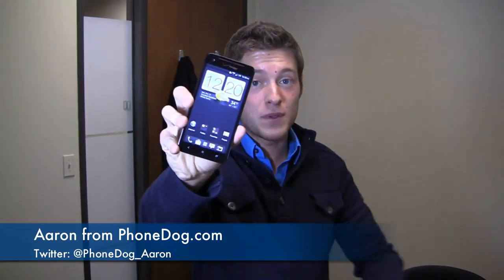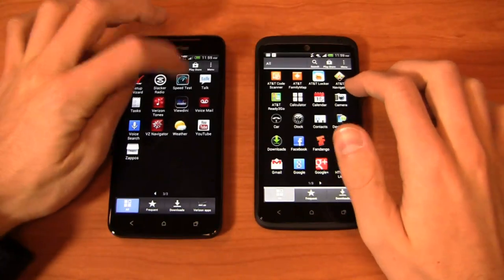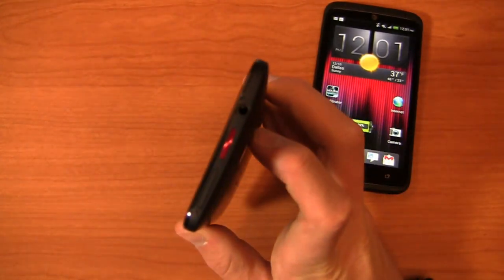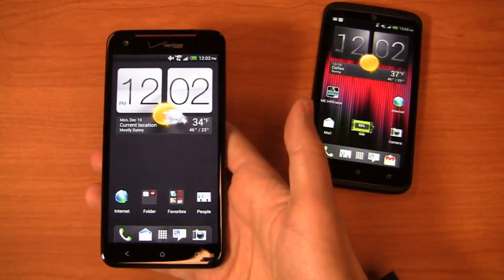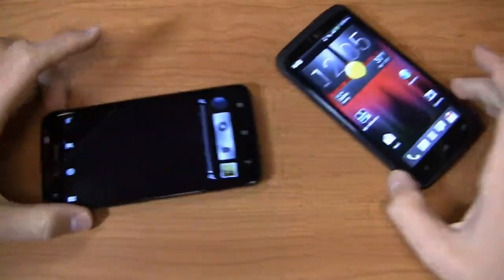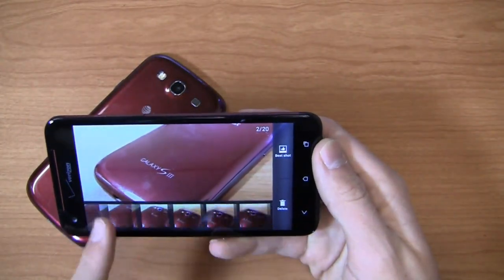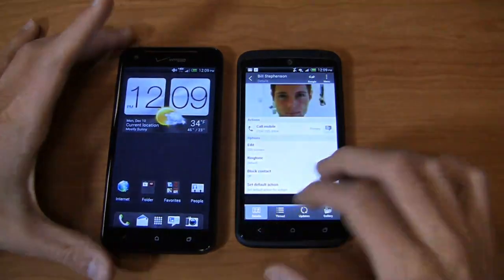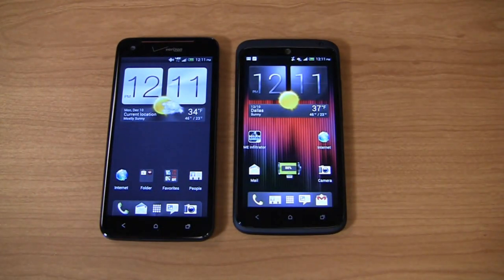HTC DROID DNA vs. HTC One X+ Dogfight Part 2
Dogfight time - between family, no less!  In this epic dogfight battle, Aaron's throwing the HTC DROID DNA up against the HTC One X+.  The DROID DNA sports a 1.5 GHz quad-core Snapdragon S4 Pro processor, 5-inch 1080p HD display, 8-megapixel camera with 1080p HD recording, 2,020 mAh battery, 4G LTE on Verizon, 2 GB RAM, and Android 4.1 (Jelly Bean) with HTC Sense 4+.  The HTC One X+ is a minor update to the One X, and features a 1.7 GHz quad-core NVIDIA Tegra 3 CPU, 4.7-inch HD display (720p), 8-megapixel camera with 1080p HD recording, 4G LTE on AT&T, 1 GB RAM, 64 GB of internal storage, and Android 4.1 with HTC Sense 4+.

They're both rocking some killer specifications, but when you get down to the main features, it's the 1080p HD display and 2 GB RAM versus 64 GB of internal storage and a 2,100 mAh battery.  Which one will take home the gold medal?  Part 2 of 2.